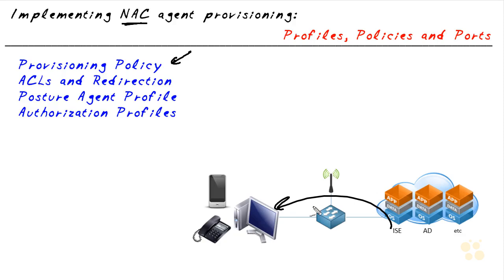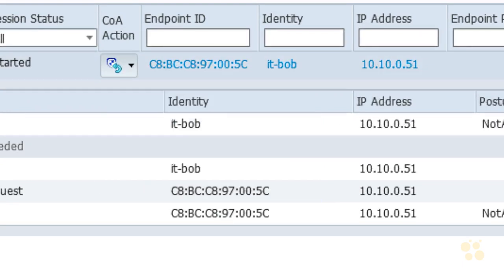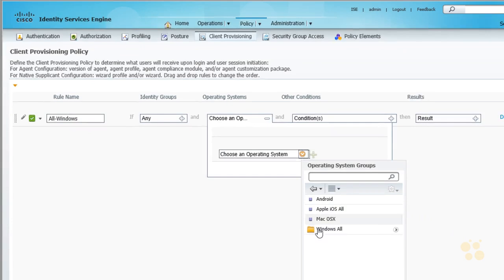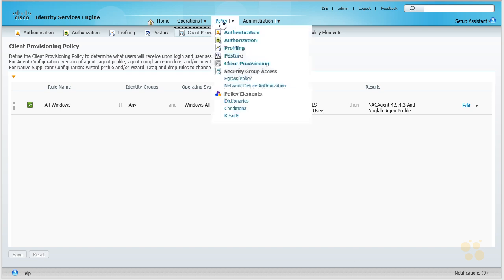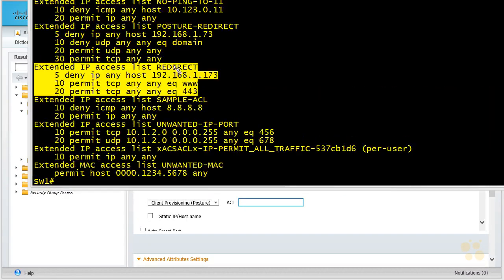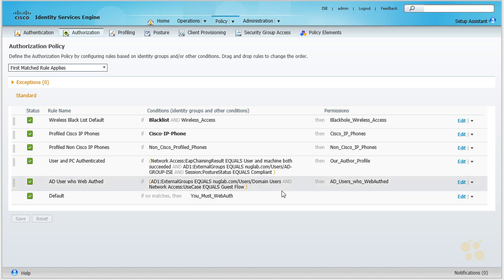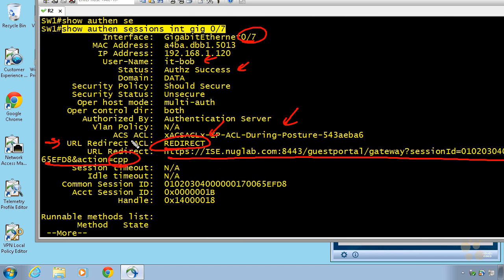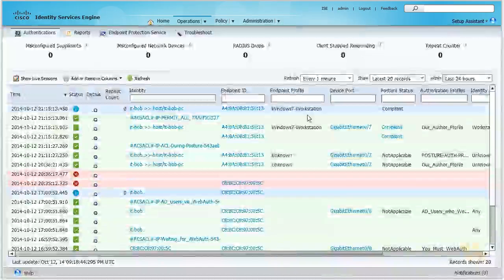12 Provisioning NAC agents from ISE